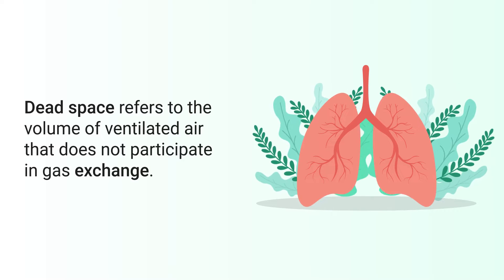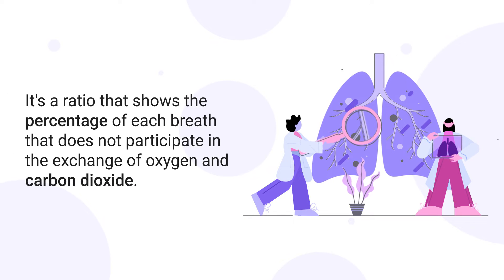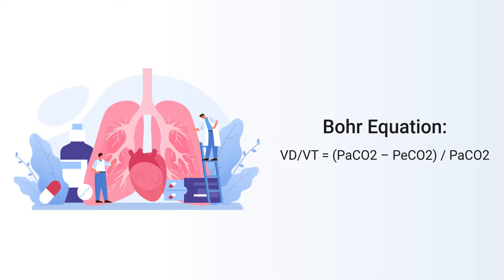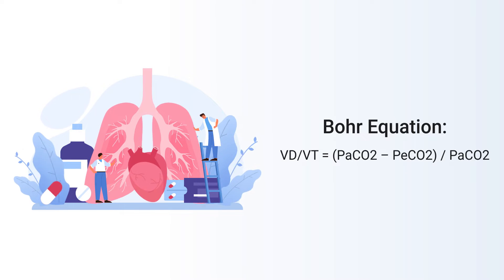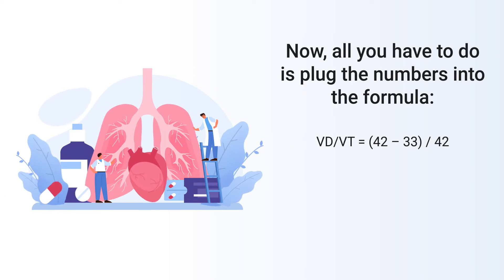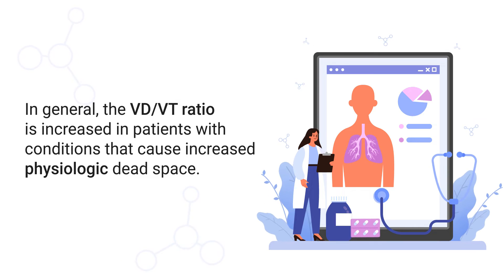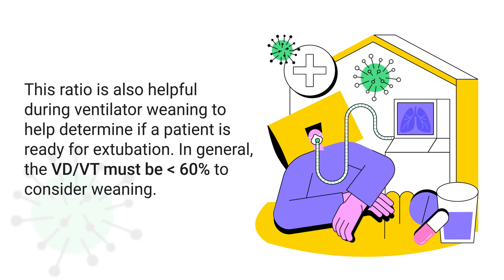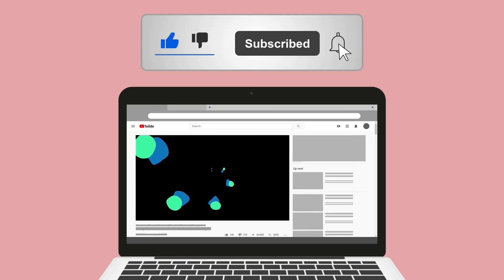Dead Space/Tidal Volume Ratio (VD/VT) | Quick Explainer Video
What is the Dead Space/Tidal Volume Ratio (VD/VT)? This video breaks down the medical definition and provides a brief overview of this topic.

➡️ VD/VT
Dead space refers to the volume of ventilated air that does not participate in gas exchange. Tidal volume is the volume of air that is inhaled and exhaled from the lungs during normal breathing. By comparing the two, you get the dead space/tidal volume (VD/VT) ratio, which is used to measure the efficiency of gas exchange.

➡️ How to Calculate Dead Space
Dead space can be calculated using the Bohr equation, which is given as a ratio of dead space to tidal volume:

➡️ Bohr Equation:
VD/VT = (PaCO2 – PeCO2) / PaCO2

For example, let’s say an adult patient has a PaCO2 of 42 mmHg and a PECO2 of 33 mmHg. What is the deadspace to tidal volume ratio?

Now, all you have to do is plug the numbers into the formula:
- VD/VT = (42 – 33) / 42
- VD/VT = 9 / 42
- VD/VT = 0.21

➡️ Increased VD/VT
In general, the VD/VT ratio is increased in patients with conditions that cause increased physiologic dead space. Some examples include:
- Pulmonary embolism
- ARDS
- Pulmonary hypertension
- Patients receiving mechanical ventilation

The VD/VT ratio is also increased when a patient has a decreased tidal volume, such as during rapid, shallow breathing. This ratio is also helpful during ventilator weaning to help determine if a patient is ready for extubation. In general, the VD/VT must be less than 60% to consider weaning.

⏰TIMESTAMPS
0:00 - Intro
0:01 - Dead Space
0:07 - Tidal Volume
0:32 - How to Calculate Dead Space
0:44 - Bohr Equation
1:40 - Increased VD/VT